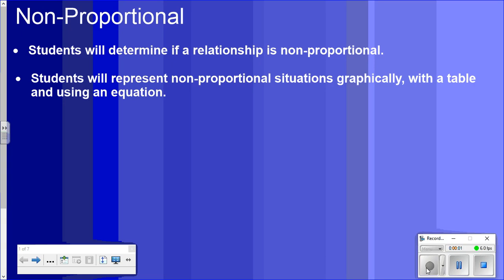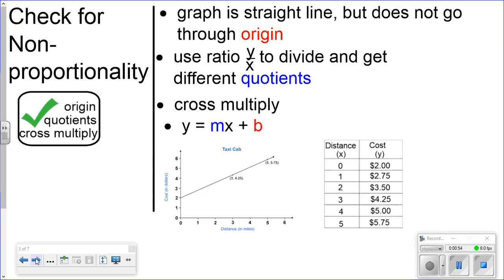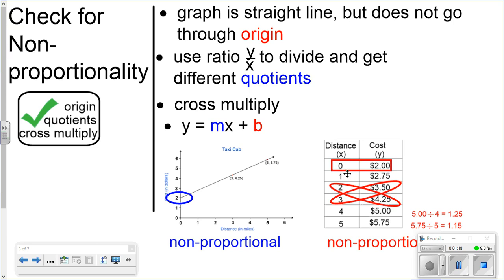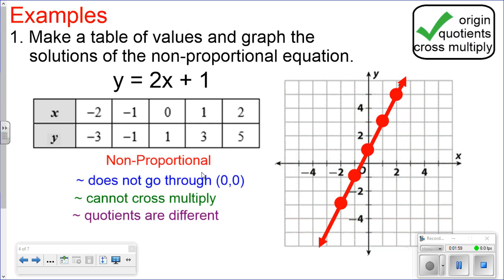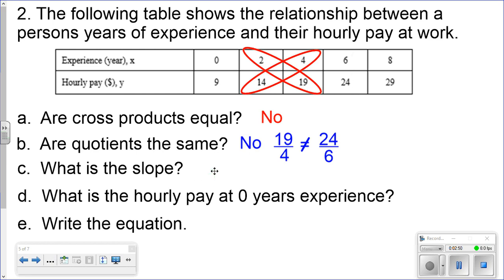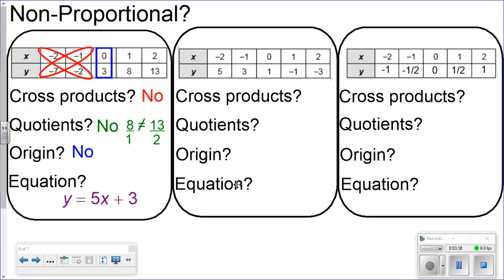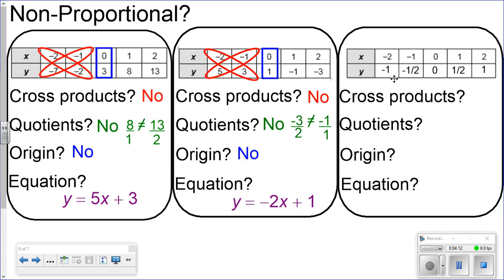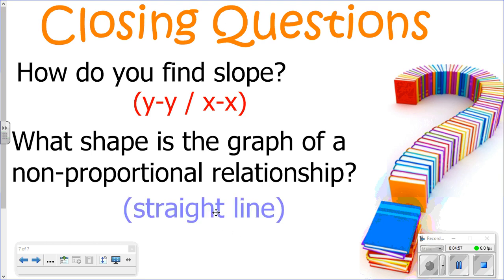3 8 Non Proportional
Non-Proportional
Determine if a relationship is non-proportional.
Represent non-proportional situations graphically, with a table and using an equation.